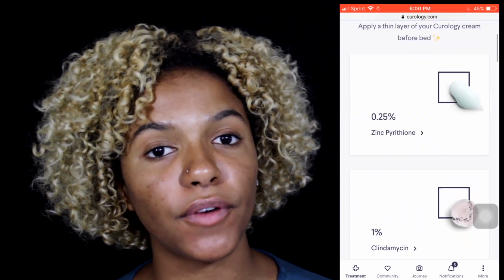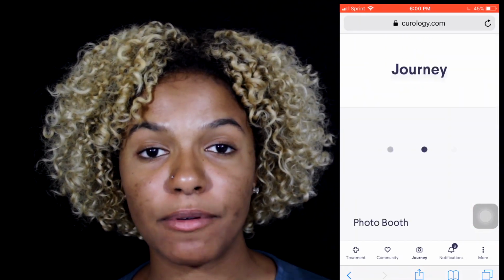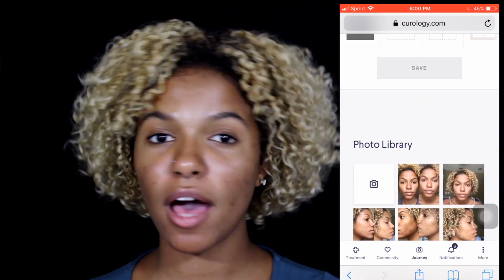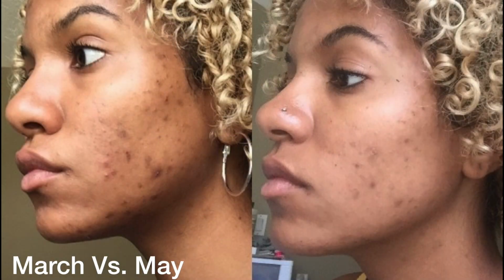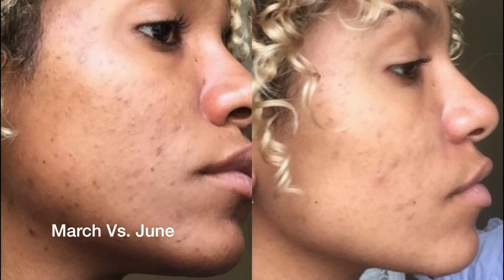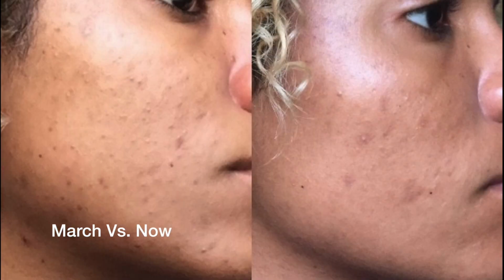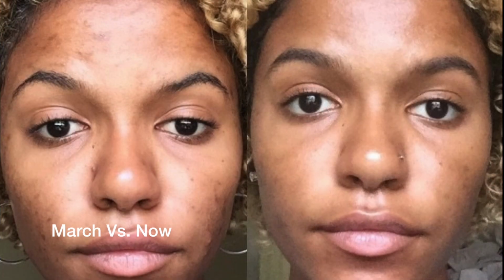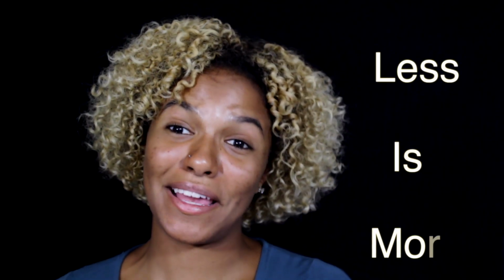HOW I CURED MY ACNE FAST ! Curology 3 month Review+ Skin Journey | Kamrin White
In this video Im giving a curology review and my 3 month update on it as well as what ive been using to help cure my acne.

|| SOCIAL MEDIA ||